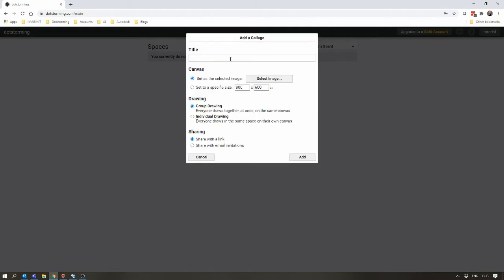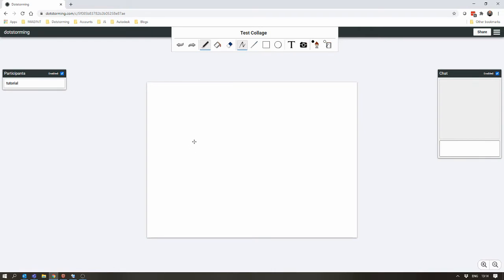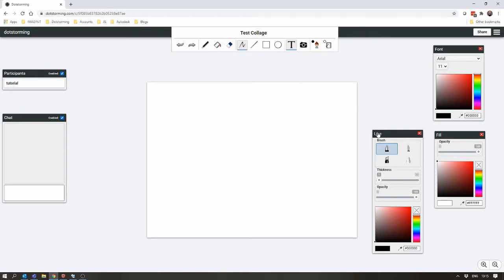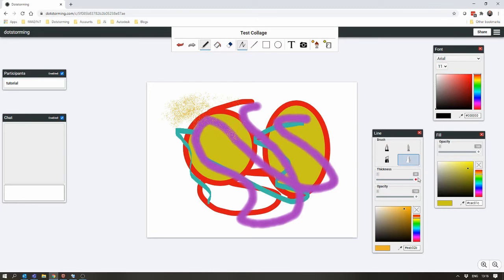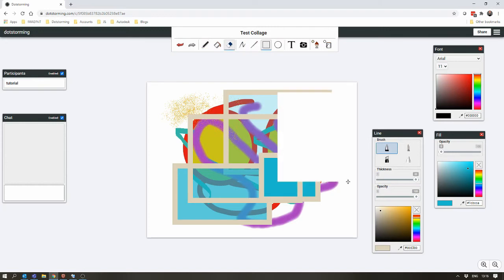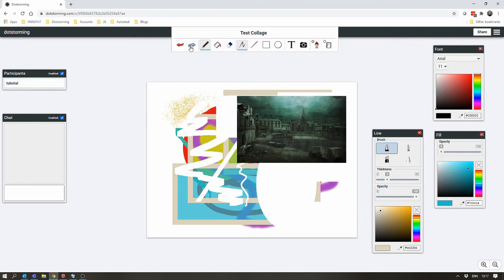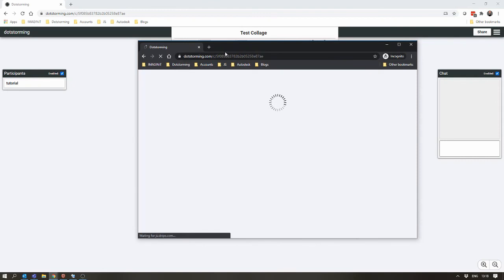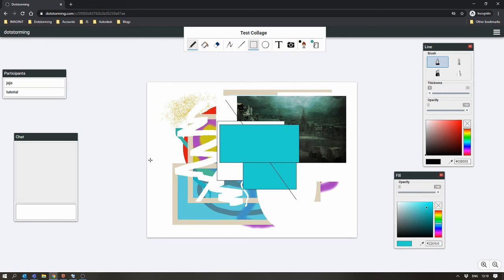Introduction collages in dotstorming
A quick overview of collages in dotstorming